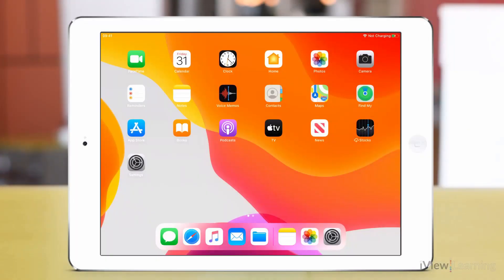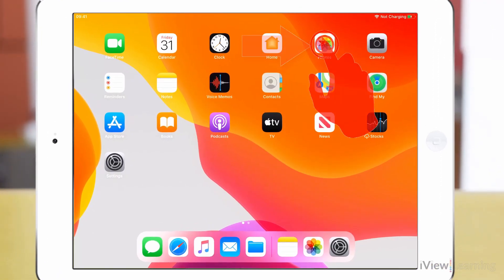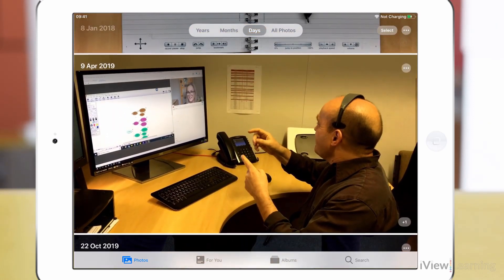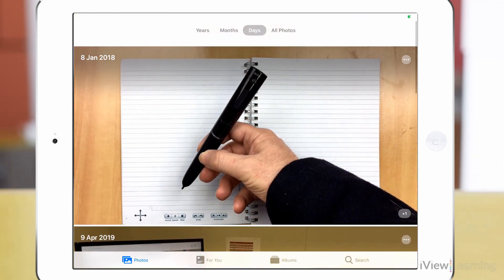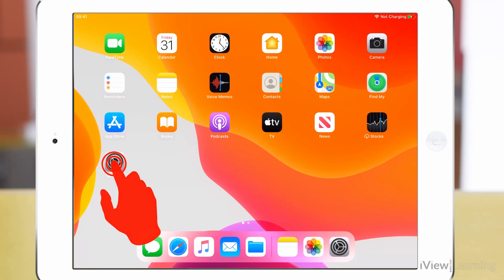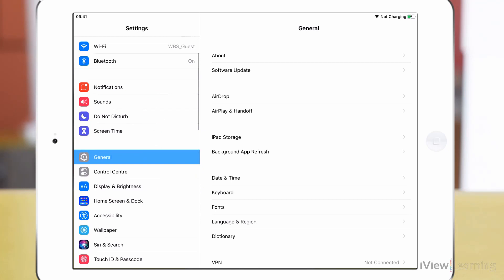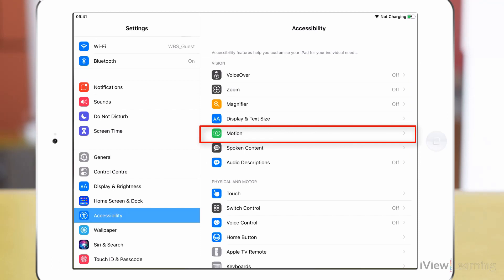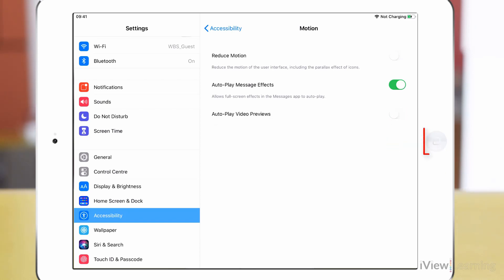How to turn the auto play video previews off on the iPad.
In this video we'll show you how to turn the auto play video previews off on the iPad. iView Learning | Explore our YouTube channel to discover more helpful tips for iPad Accessibility.